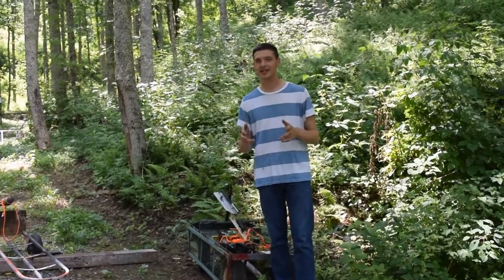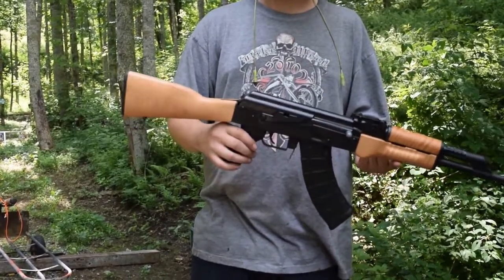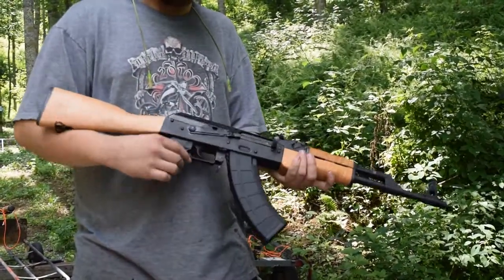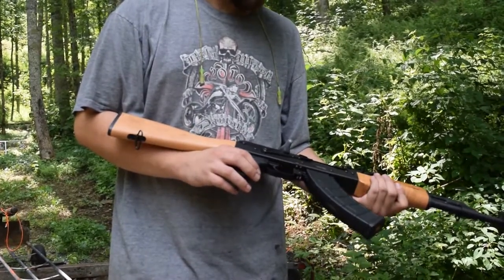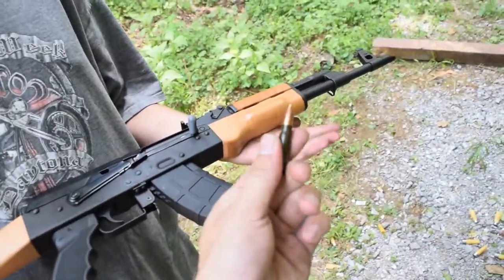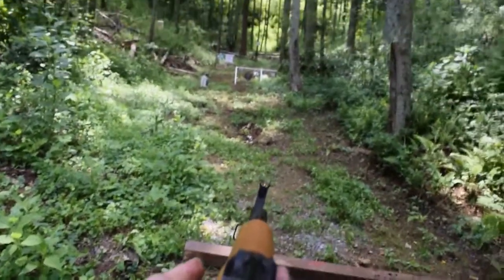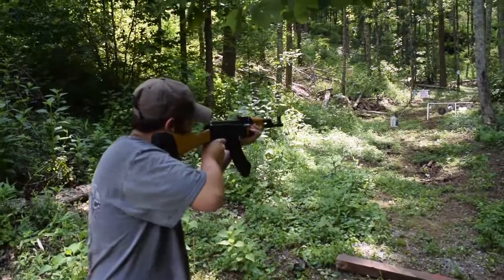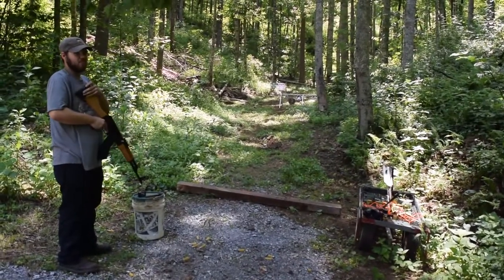Century Arm RAS-47 AK-47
Century Arm ARS-47 AK-47